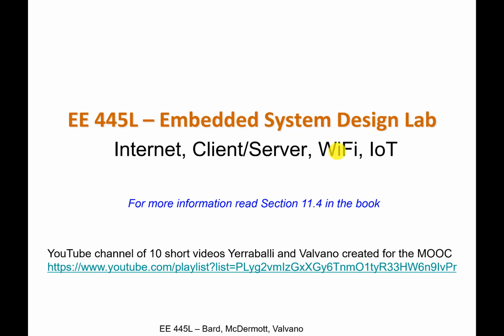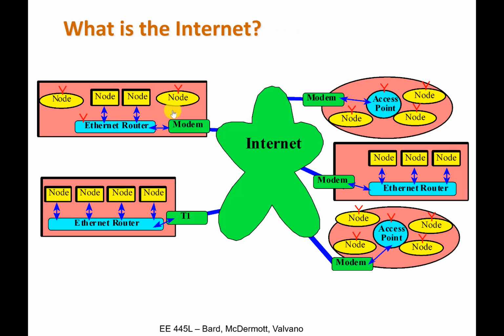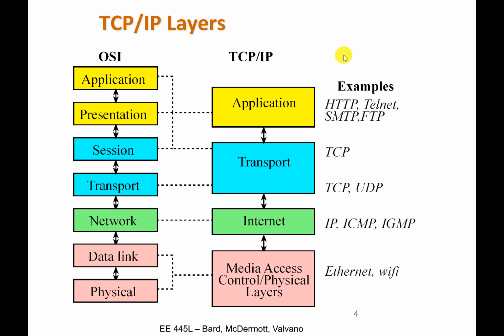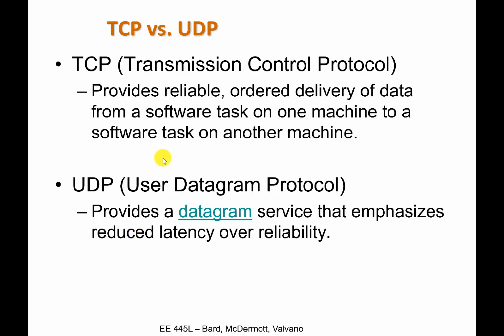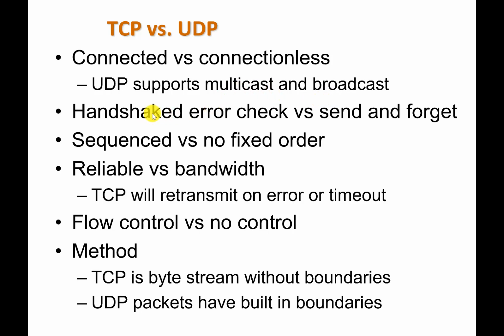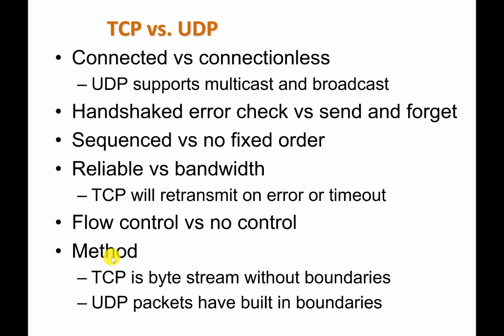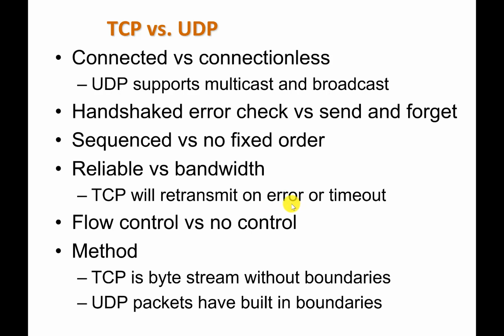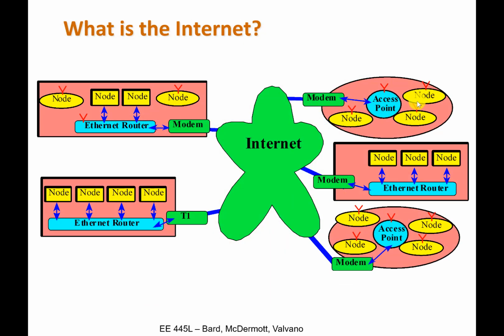ECE445L Internet of Things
An introduction to the internet.